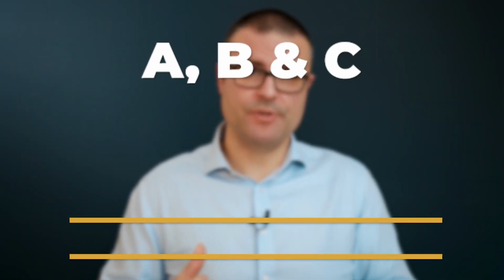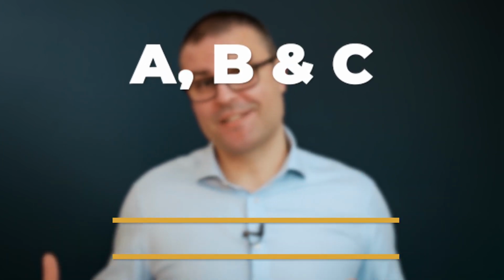Maximizing Value: The Art of Strategic Account Management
Are you ready to take your business to new heights? It's time to delve deep into the world of strategic customer relationships. But how do you ensure you're making the most out of every interaction?

In this week's video, I'm diving headfirst into the topic of effective account management by categorising your customers not just by who they are today but by their potential tomorrow. It's a game-changer.

I'm equipping you with the tools and strategies to elevate your account management game to unprecedented levels. With a proven mechanism in place, you'll effortlessly track every touchpoint, ensuring no opportunity slips through the cracks.

So, are you ready to revolutionise the way you do business? Join me as we explore the ins and outs of effective account management and discover how to turn your existing customers into your greatest assets.